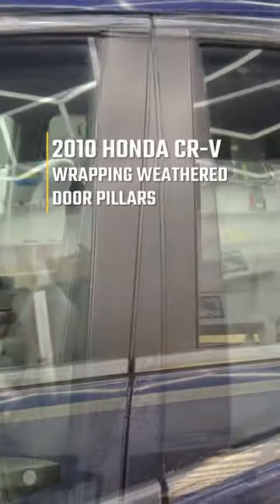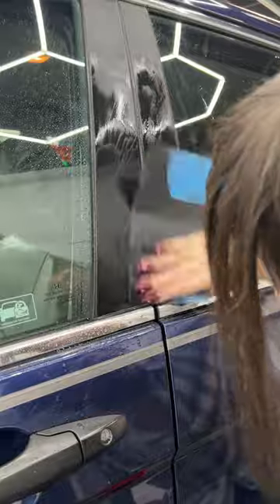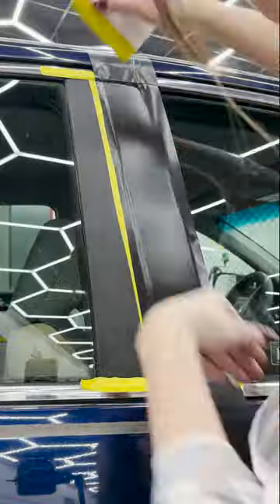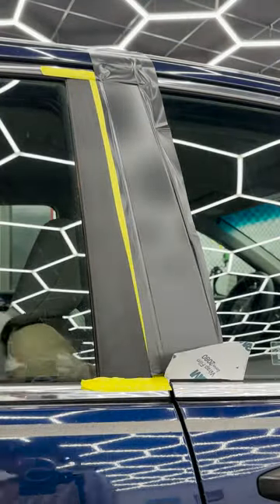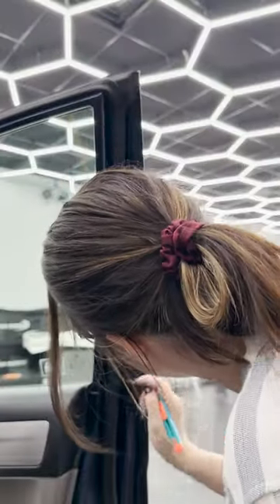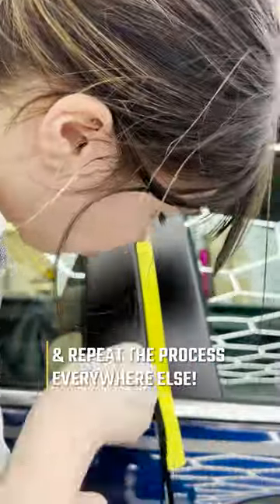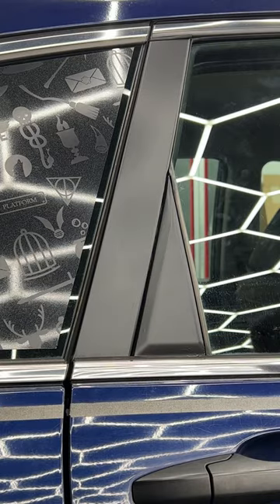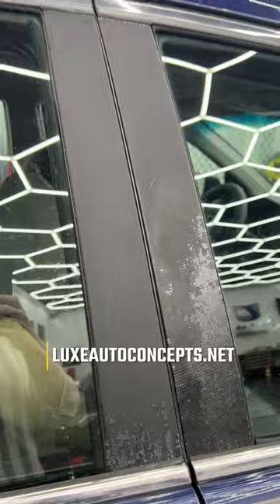Restoring faded peeling door pillars with vinyl wrap on a Honda CRV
These Honda CRV door pillars were peeling and faded, so we sanded them down and wrapped them with satin black vinyl from Luxe Auto Concepts. Now they're black and as good as new.